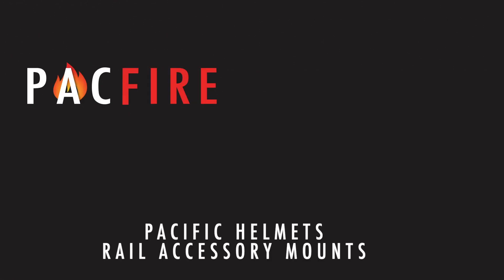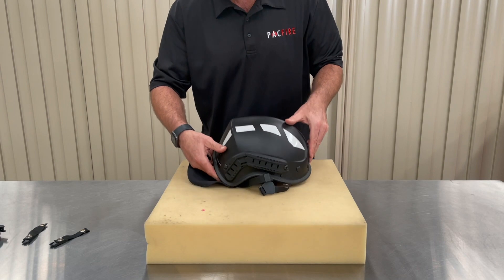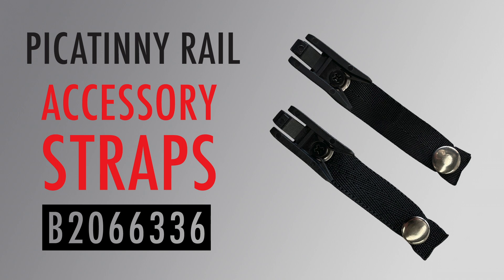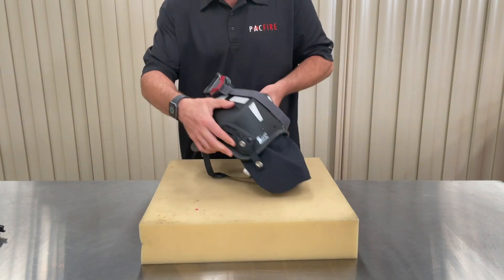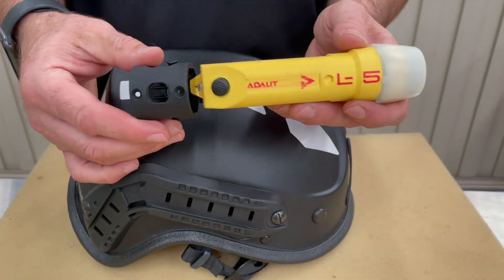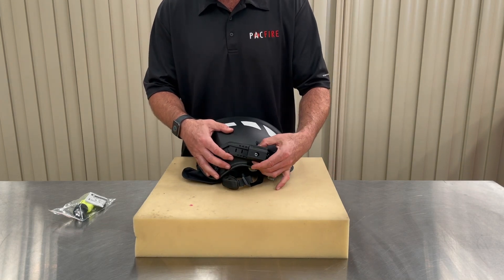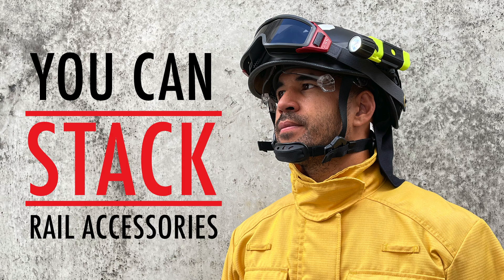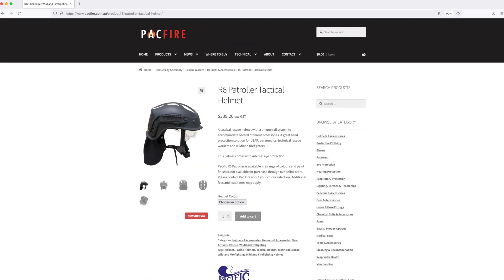Fitting the Pacific Helmets Rail Accessory Mounts to a R6L 'Patroller' Tactical Helmet | Pac Fire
Pacific Helmets have developed a range of Picatinny rail accessory mounts designed to make several popular accessories compatible with any helmet fitted with rails.

In this video we demonstrate fitting the rail accessory mounts on a Pacific R6L ‘Patroller’, tactical helmet.

Click on the timestamps below to jump to specific places within the clip:
Double Strap Goggle Mounts: 0:25
Accessory Straps: 1:32
Adaro Torch Mount: 2:40
Underwater Kinetics Torch Mount: 3:37
Stacking Rail Accessory Mounts: 4:40

* All background music and sound effects accessed from YouTube free use library or purchased from Audio Jungle